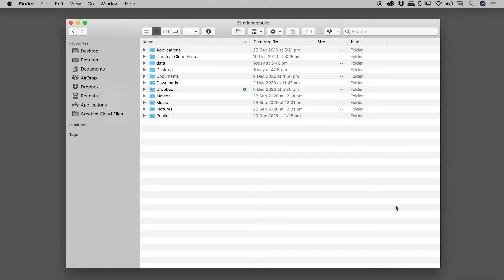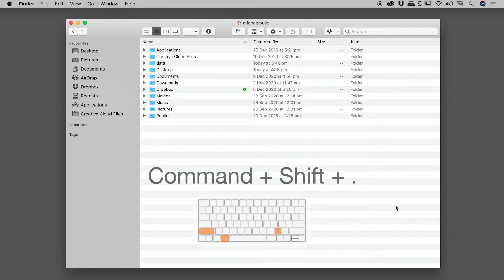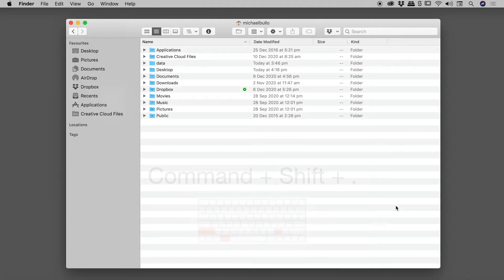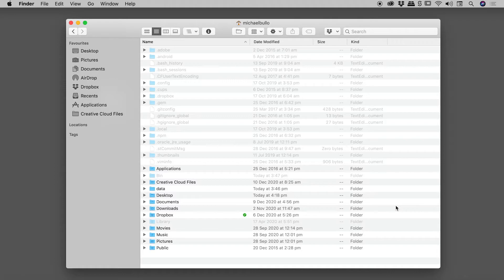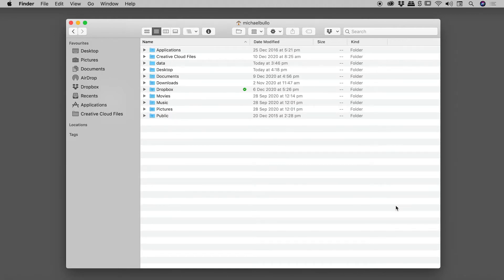How to Show Hidden Files on a Mac (Apple macOS)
Learn how to quickly show or hide hidden files on a Mac using a keyboard shortcut. Details below...

To view hidden files within the Finder on a Mac, hold down the Command and Shift keys and tap the Period (Full Stop) key. Repeat this keyboard shortcut to hide the hidden files.

Keyboard shortcut: Command + Shift + Period (.)